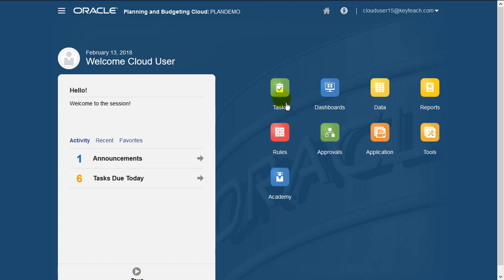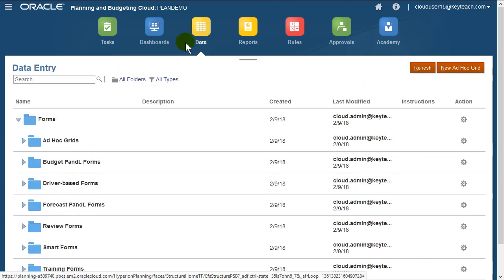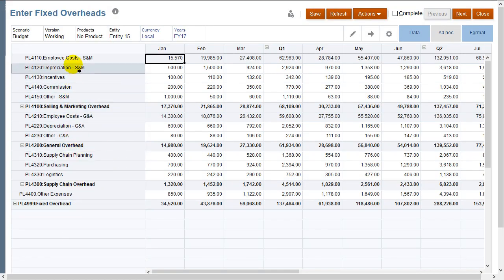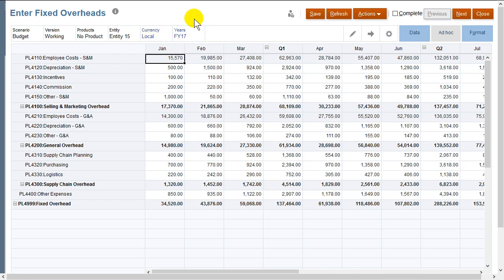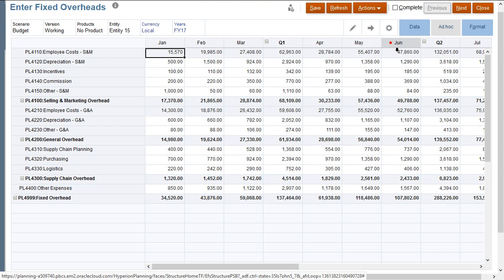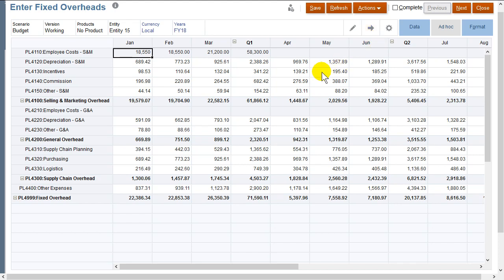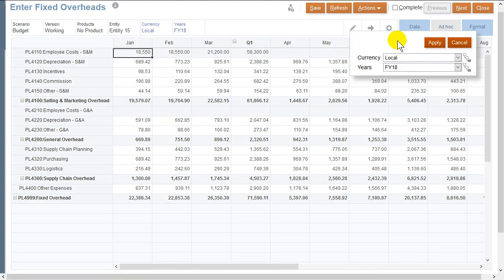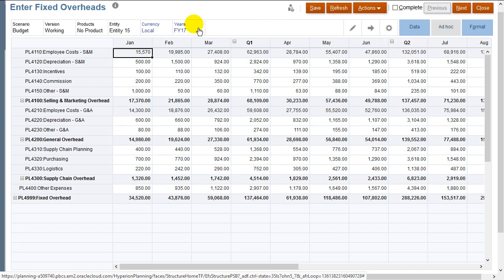Oracle PBCS Data Forms PBCS Training Courses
We're now going to explore a data form and I'm accessing this via task list and I get that by clicking on the task button or card as its referred to. So I'm in the task lists tree view and I can therefore expand my training task list and I'm going to use this form here enter fixed overheads. Remember of course that I could find this also from the data card which takes me into a folder structure where all of our forms are stored. As far as the use of the form is concerned it doesn't matter which way you go but from a user perspective task lists are much more desirable as they can lead the user through the different forms and tasks that they need to perform.

00:00 Planning and Budgeting E/PBCS from Keyteach
00:12 Tasks Card
00:26 Data Card